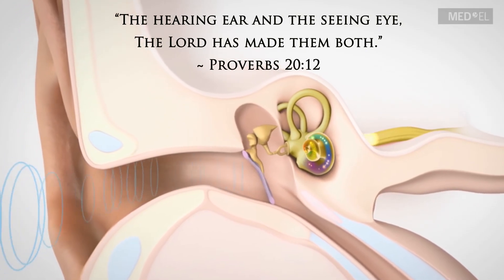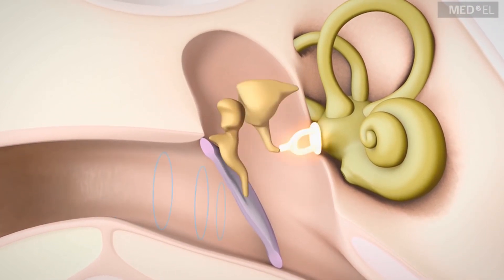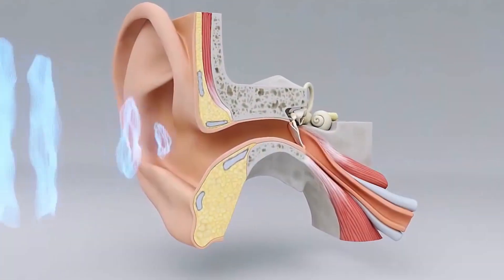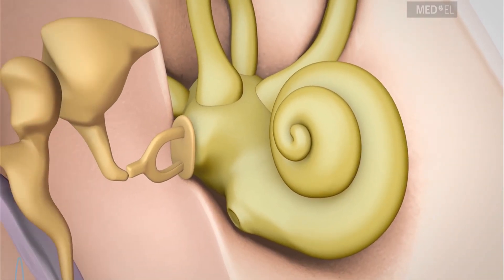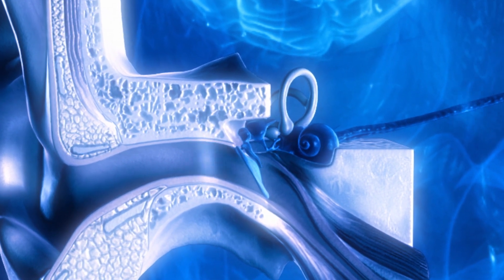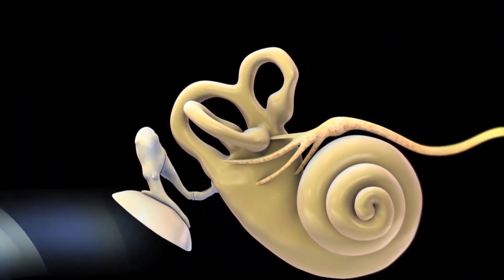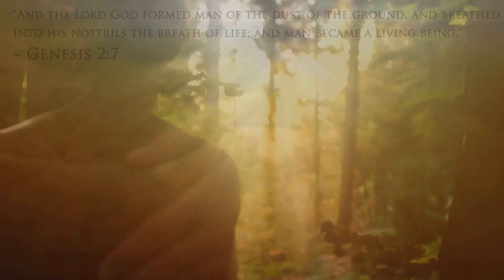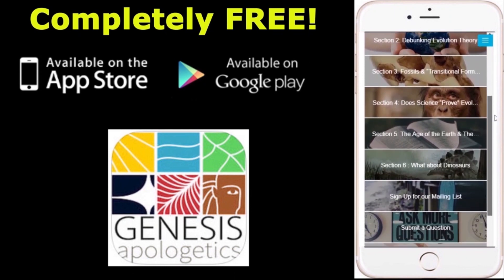The Amazing Hearing System v 3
The human hearing system is amazing! Watch this 4-minute video to find out why.